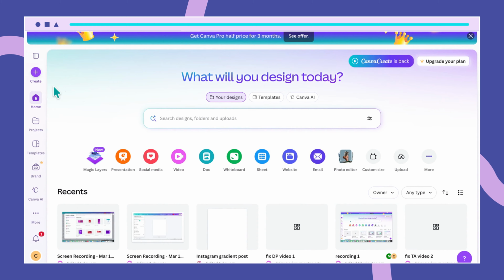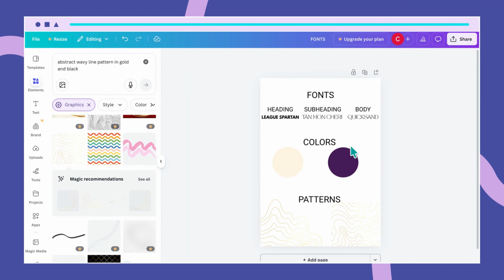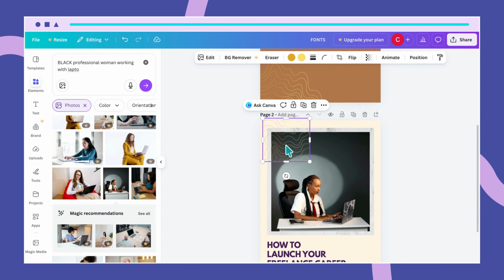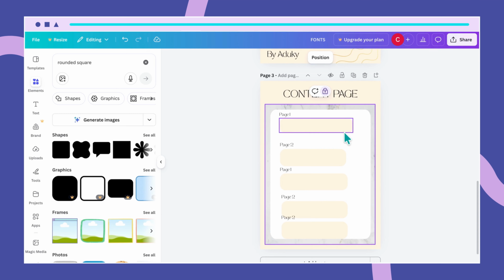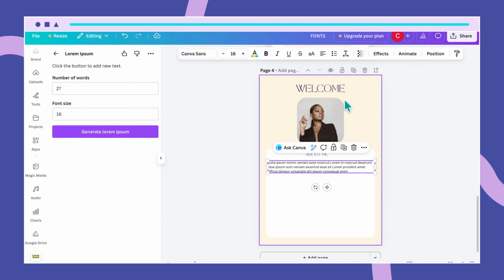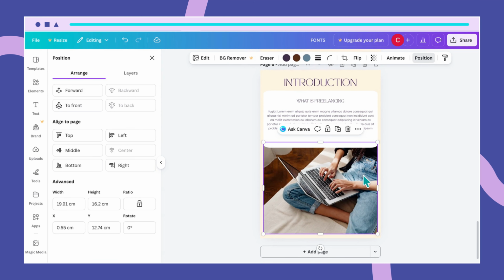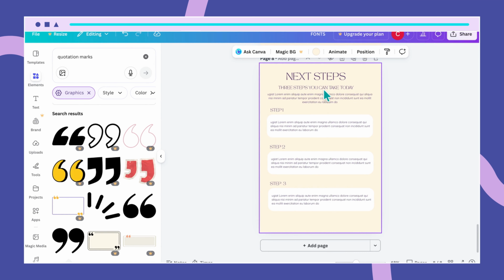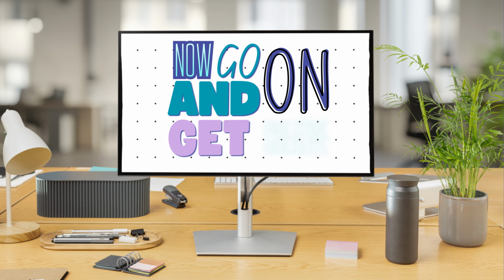Canva eBook tutorial - full course - design workshop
Follow the tutorial step by step to create your own eBook template. Simple and easy to follow along.

If you enjoyed this video, then please it a thumbs up and subscribe to support the channel so i can keep bringing you more easy to follow along tutorials like this.

You can try out this design as is or make it your own.